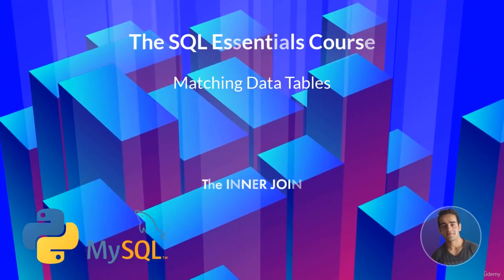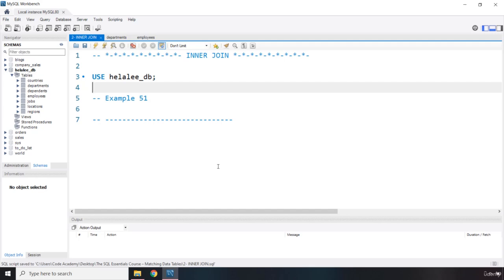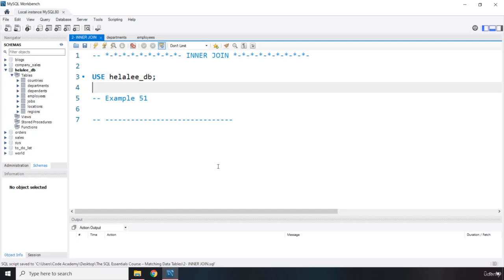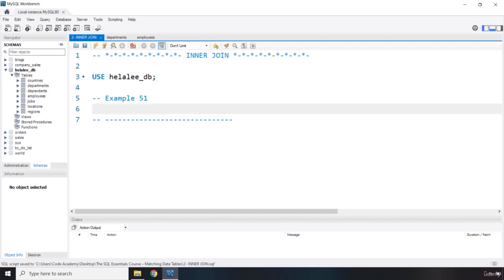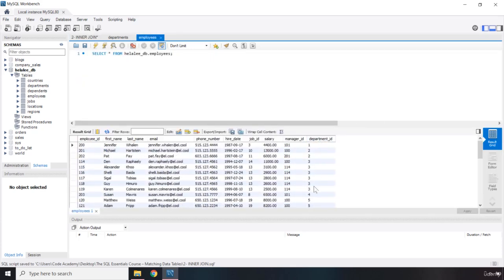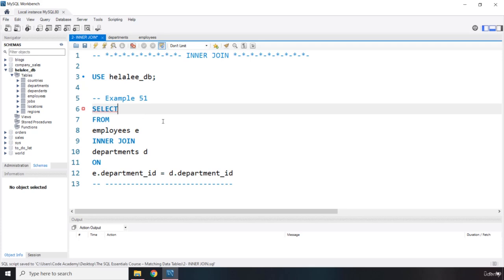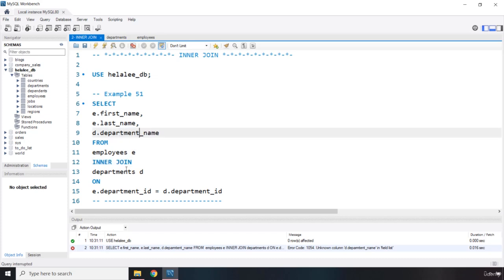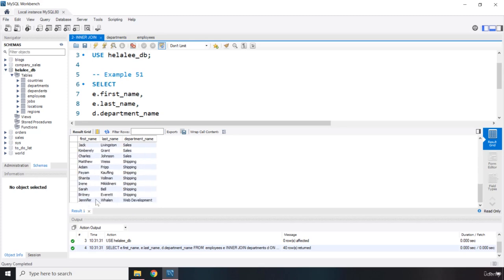2 The INNER JOIN